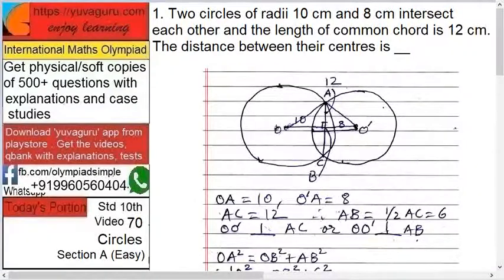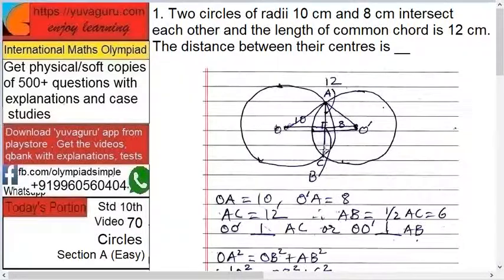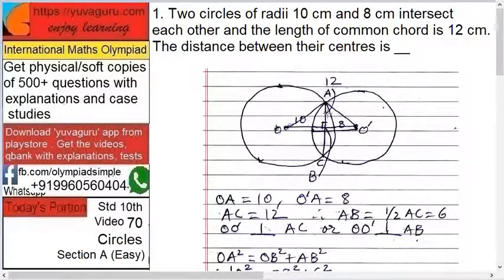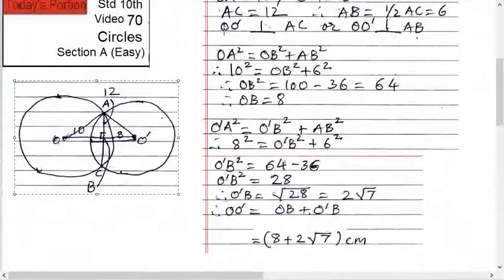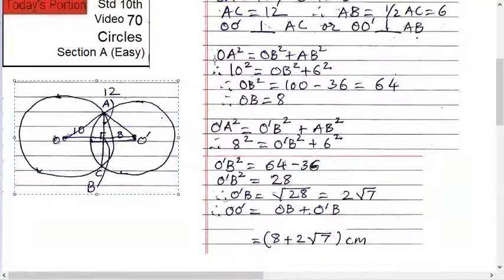70 IMO Inter Maths Olympiad Video Std 10 Circles free Video1 by Vishal Mantri